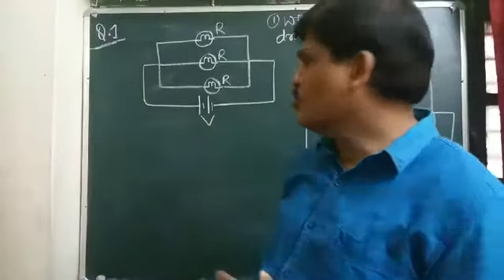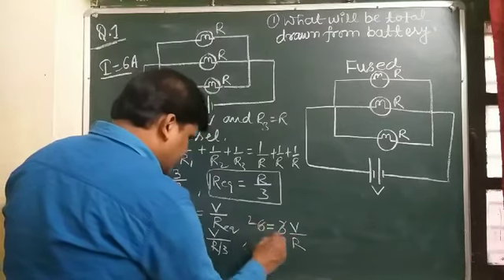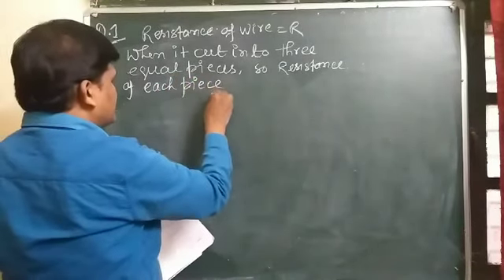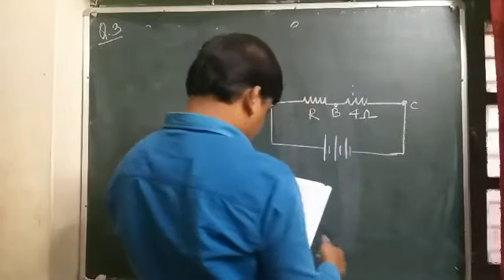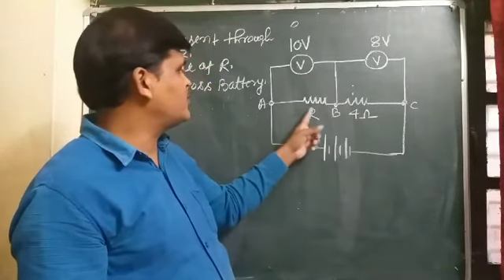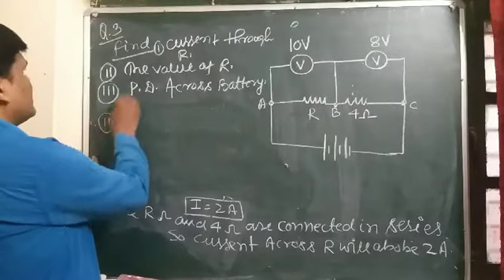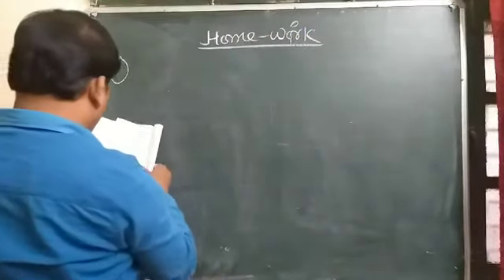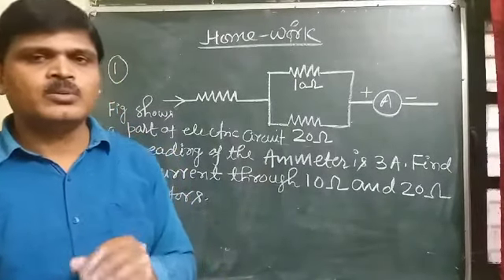Numerical based on electricity.